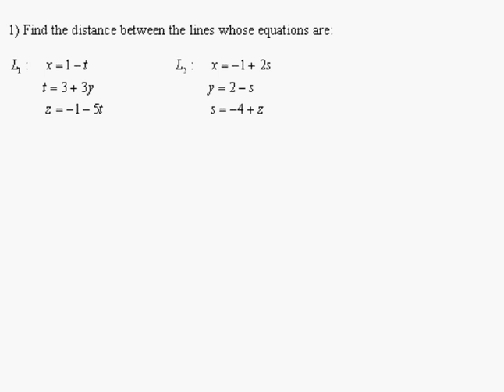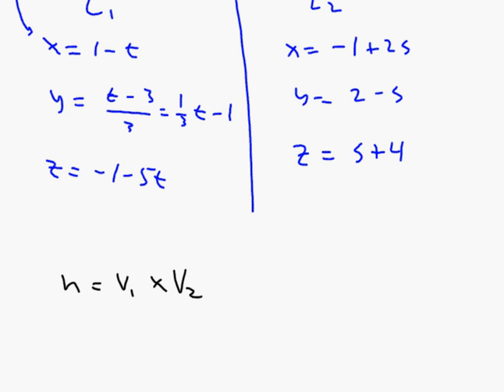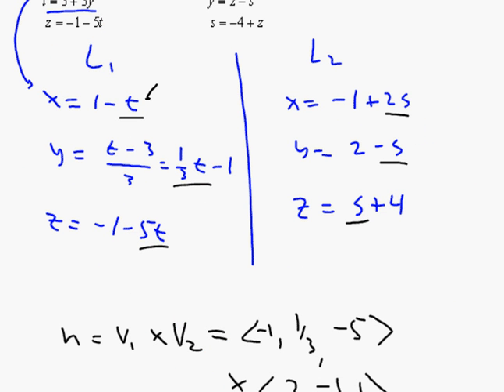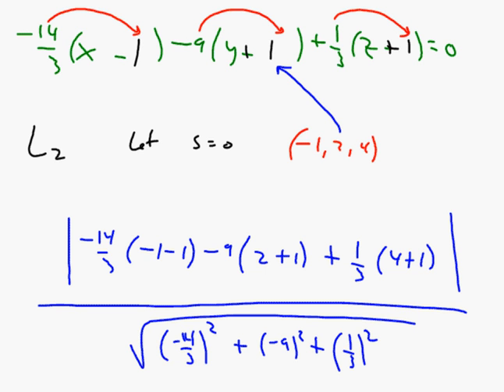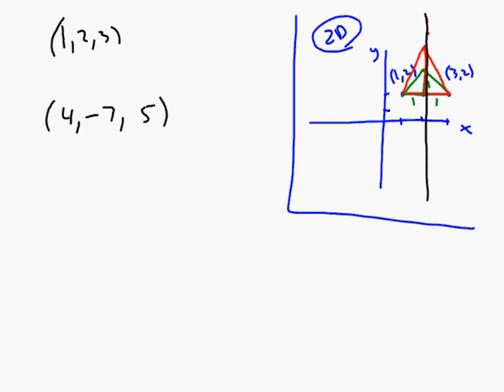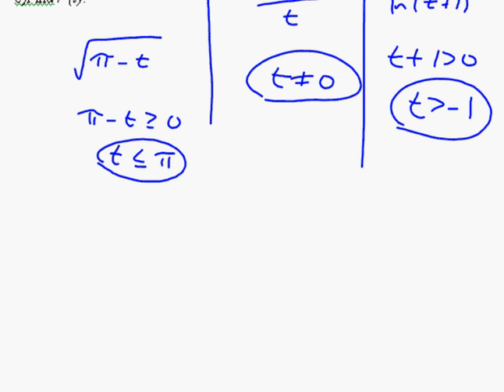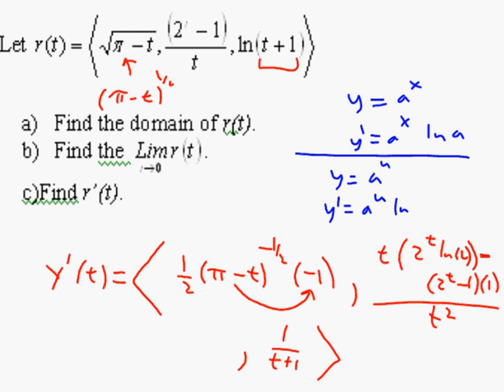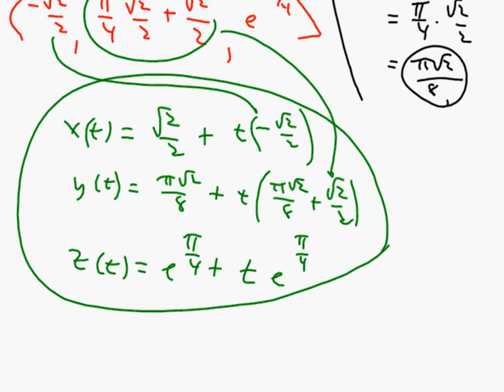12 2 2013 Planes and Vector Functions